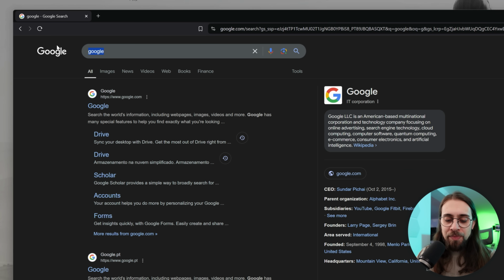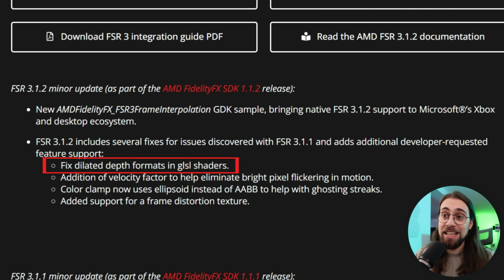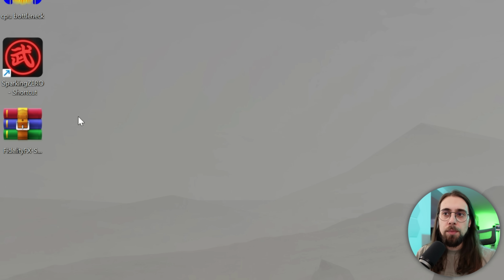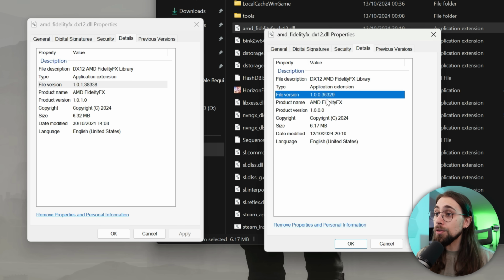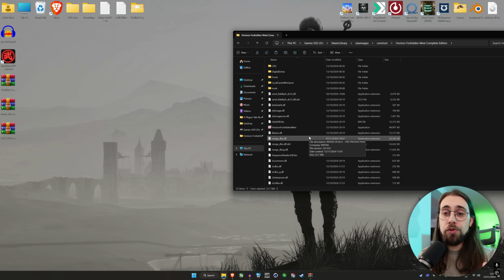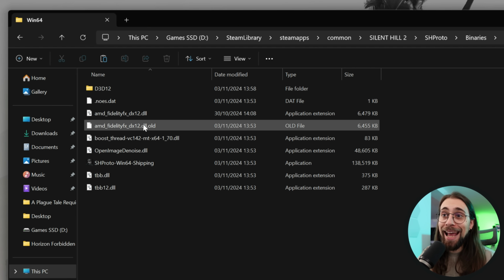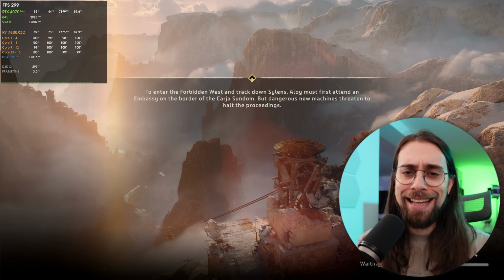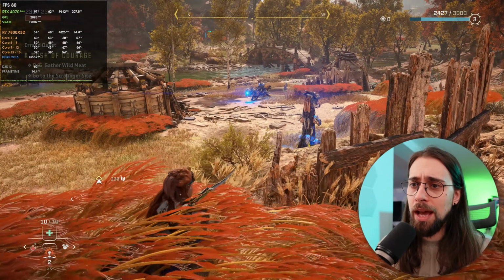How to UPDATE AMD FSR, NVIDIA DLSS & Intel XeSS with a COPY-PASTE Method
Today I bring you a video on HOW TO UPDATE your games upscaling to FSR 3.1.2, DLSS 3.8.1 or XeSS 1.3.1. This can lead to considerably better image fidelity in some cases, which is awesome :D

00:00 - Intro (Upgrading Dlls, etc.)
02:41 - How to Upgrade your FSR 3.1 Version
08:39 - How to Upgrade your DLSS Version
09:54 - How to Upgrade your XeSS Version
11:44 - Some games might have different folders
13:01 - Testing Upgraded DLLs in Horizon: Forbidden West

16:26 - Final thoughts
17:11 - Channel Members
17:31 - More Videos